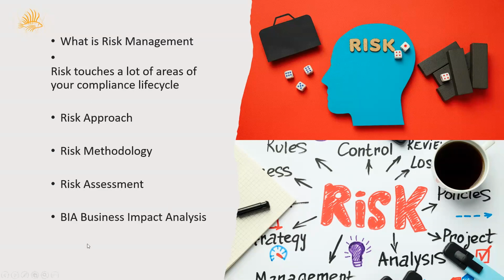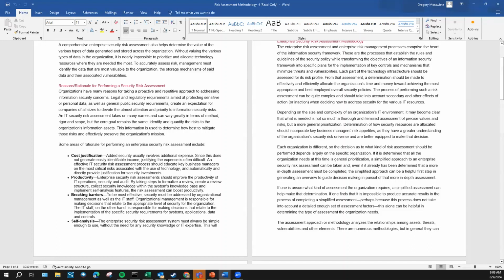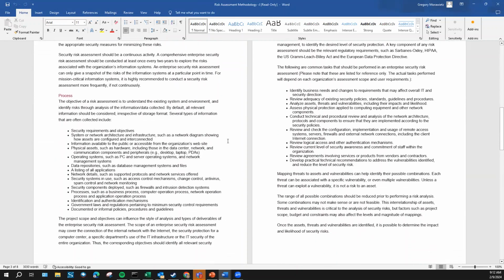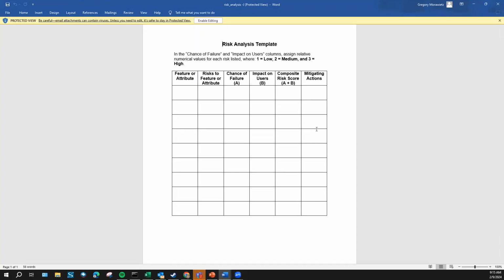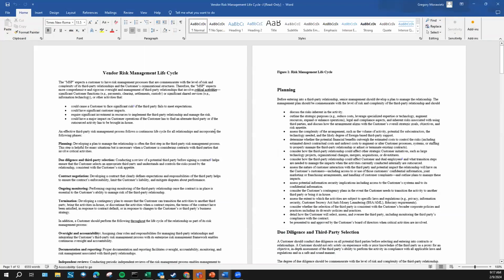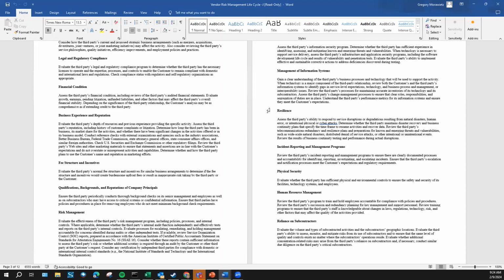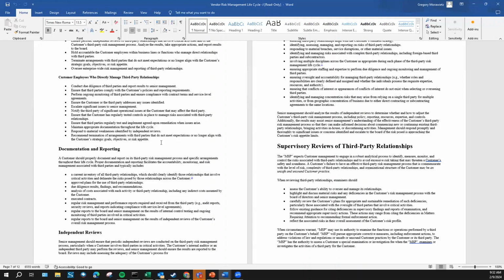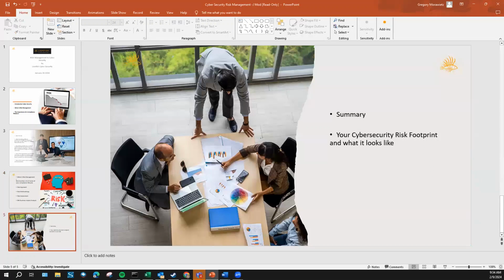Module 7 Risk Assessments Lionfish Cyber Security